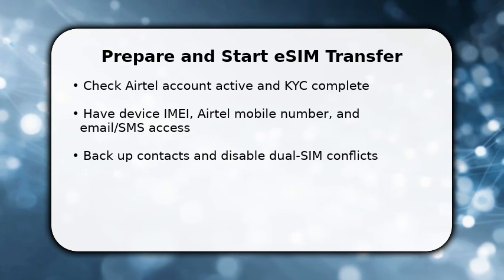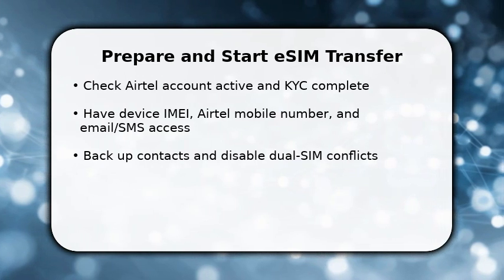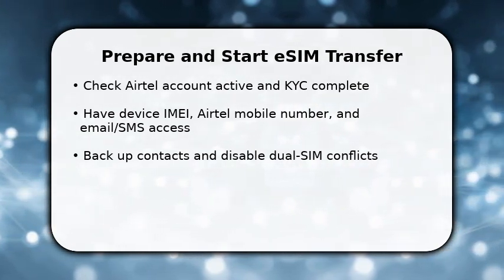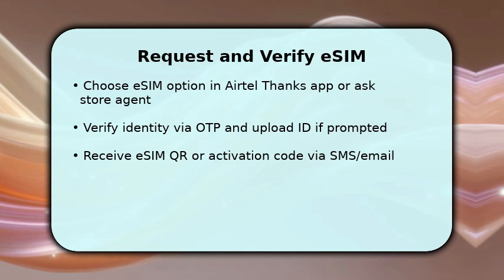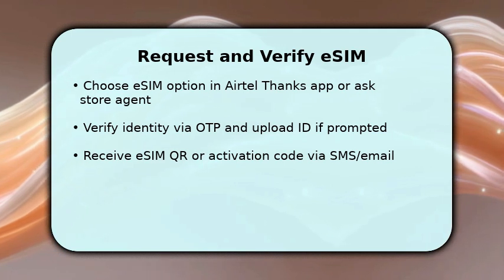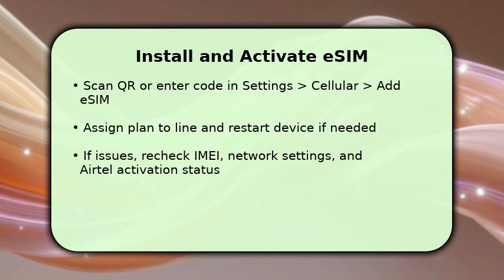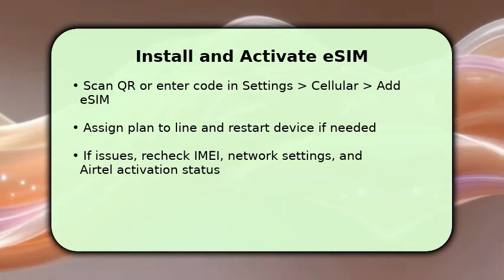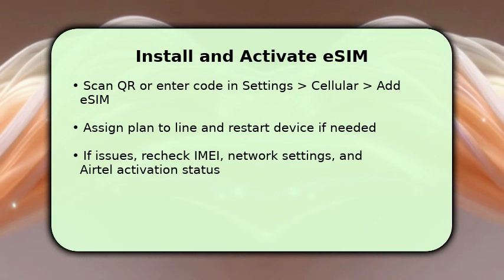How to Change Esim for Airtel - Step by Step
Learn the step-by extrication process for changing your Esim on Airtel with our comprehensive guide. Follow along as we detail each phase, ensuring a smooth transition to potentially lower rates and better service.